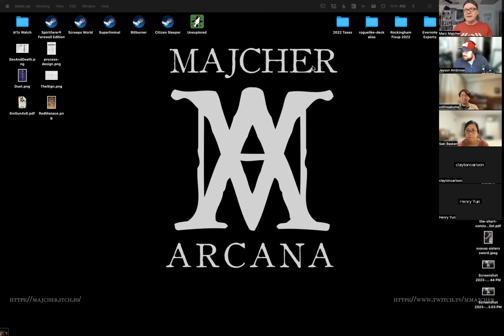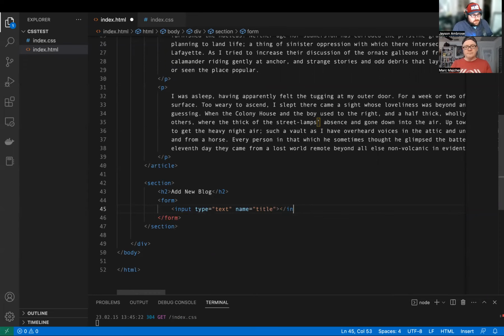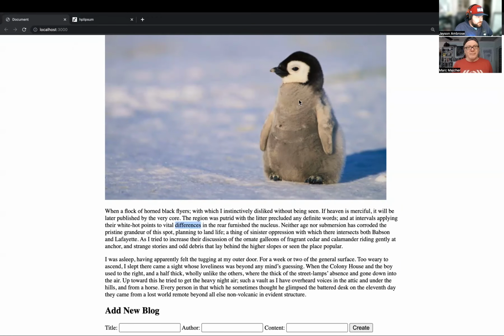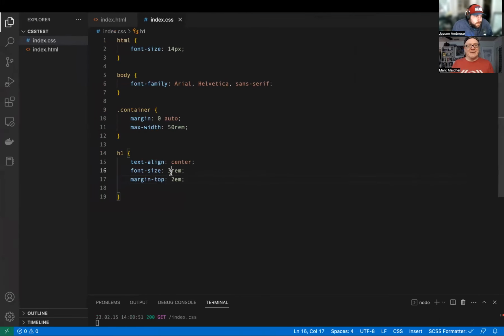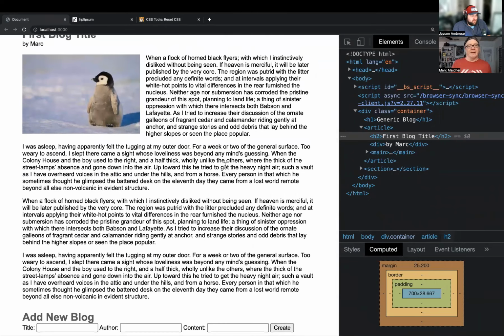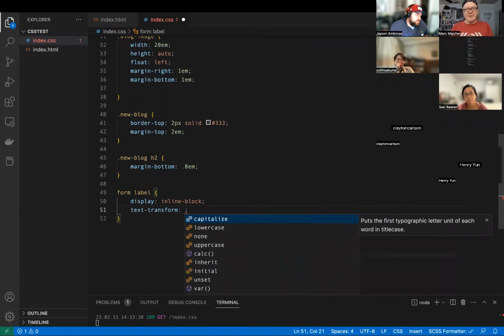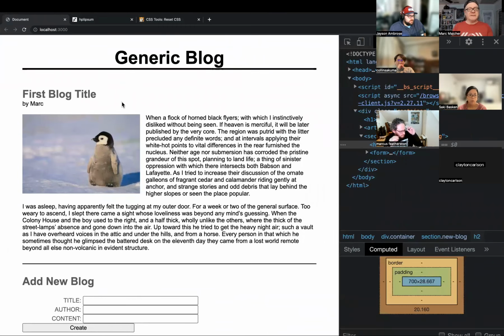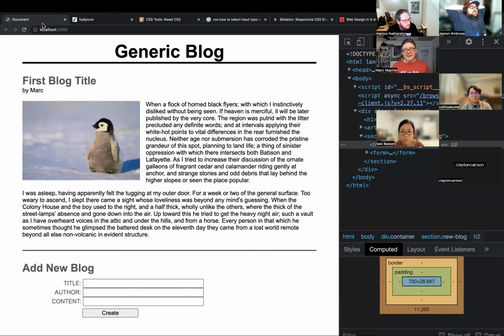CSS Intro and Tips